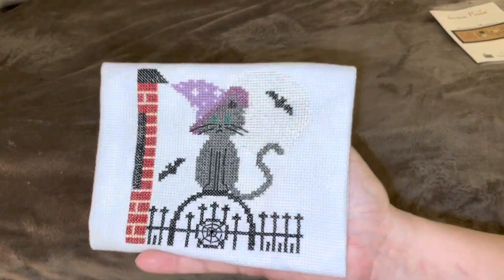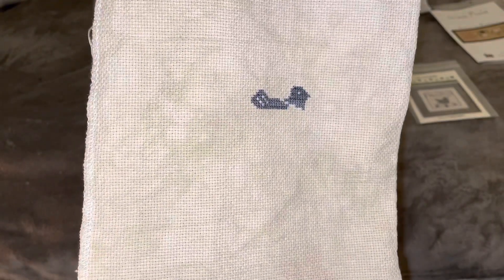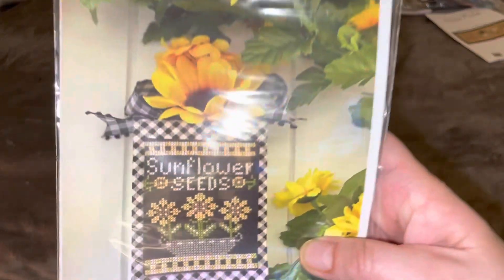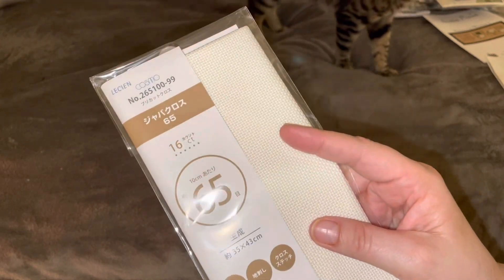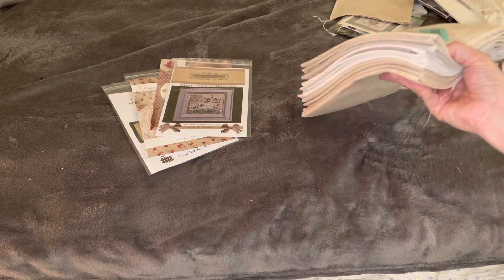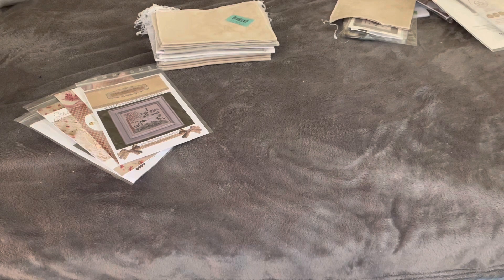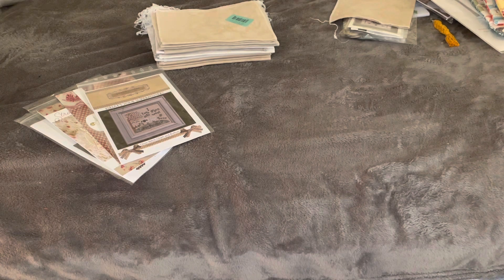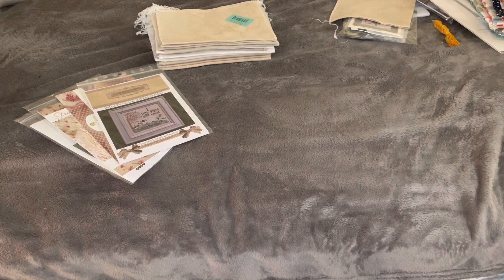Flosstube: update 2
In this video we have a finish, some whips, and some haul. Enjoy the update! ￼